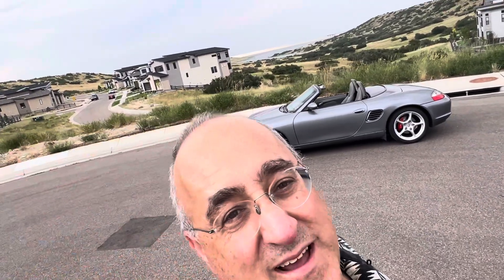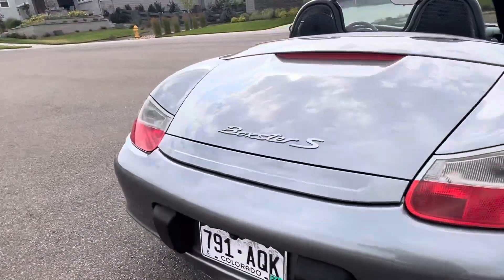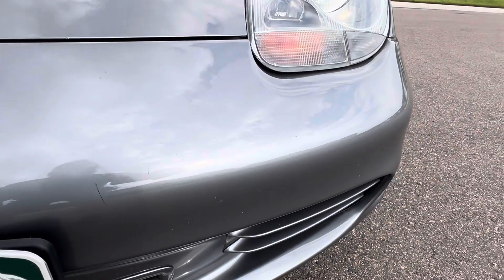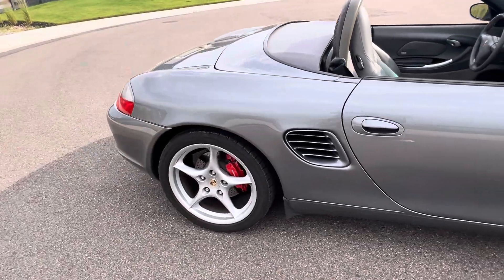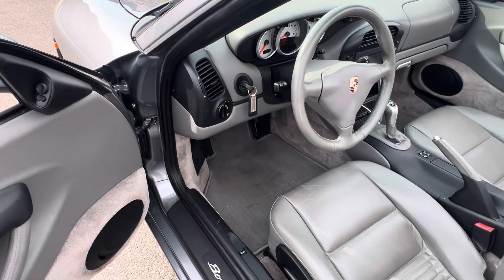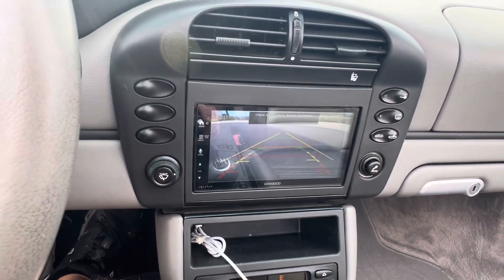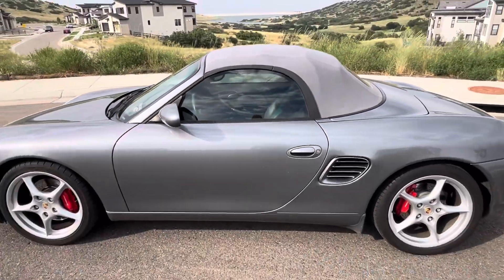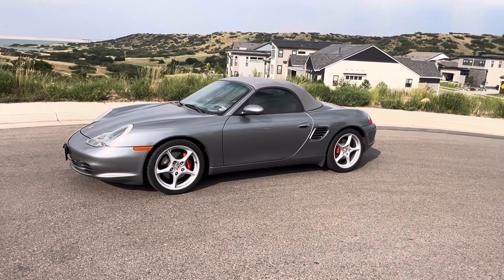Low mileage, clean 2003 Boxster S for sale in Colorado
Sold to a Colorado Springs area owner.   Had been away from Porsches for over a decade and came back to the community with this car!

Hard to imagine more fun for under $20k!!   Beautiful 2003 Boxster S, 53k MANUAL in Seal Grey with Graphite Grey interior.   New top, upgraded stereo with Bluetooth and backup camera.